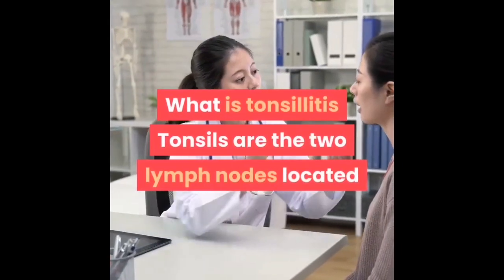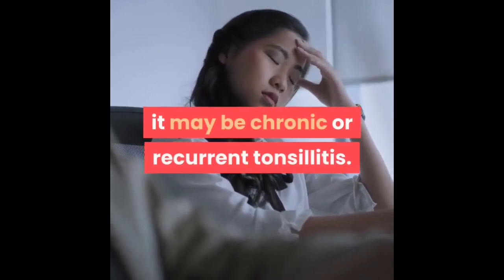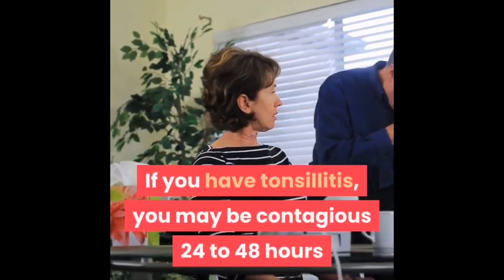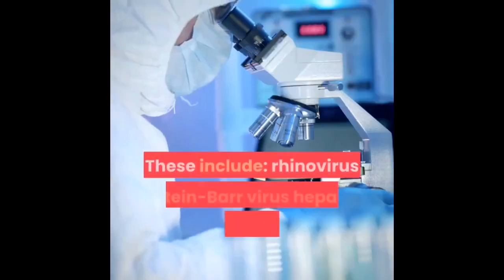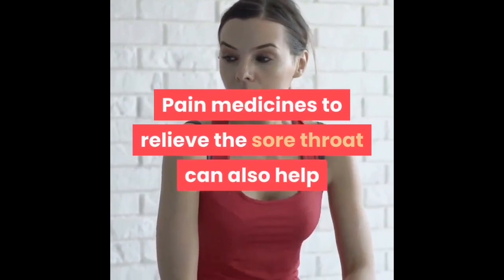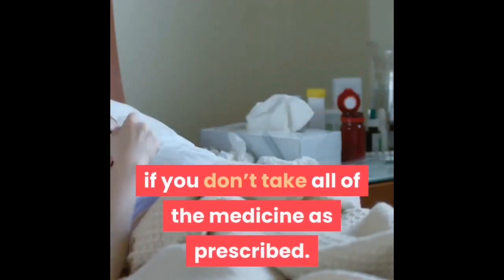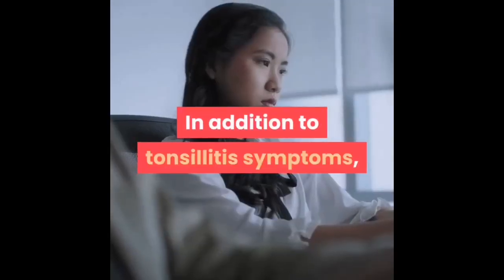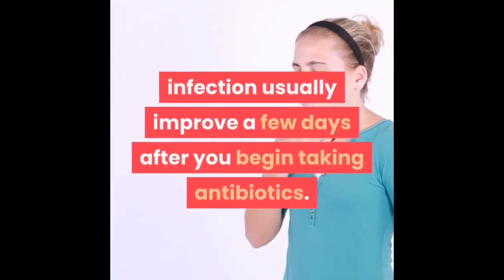TONSOLLITIS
What is tonsillitis

Tonsils are the two lymph nodes located on each side of the back of your throat. They function as a defense mechanism and help prevent your body from getting an infection. When tonsils become infected, the condition is called tonsillitis.

Tonsillitis can occur at any age and is a common childhood illness. It’s most often diagnosed in children from preschool age through their mid-teens. Symptoms include a sore throat, swollen tonsils, and fever.